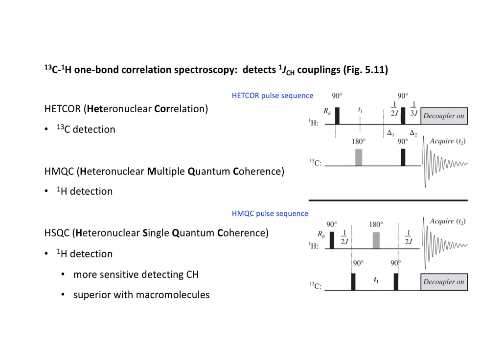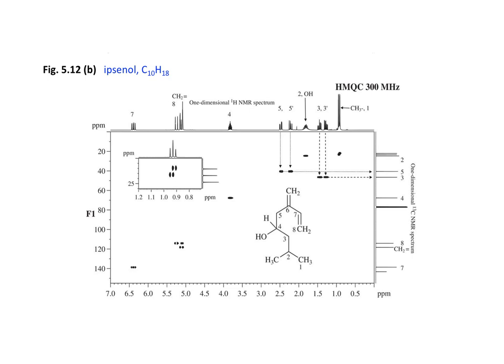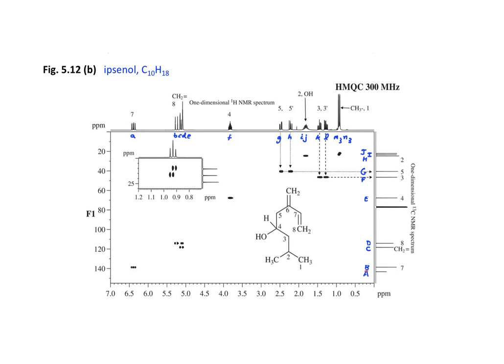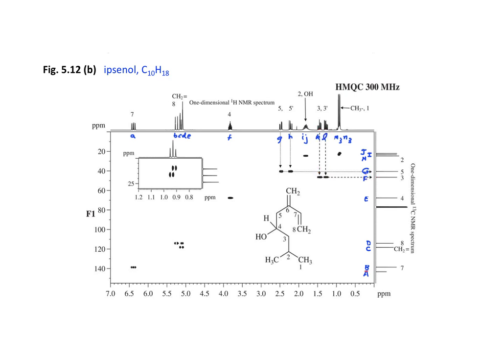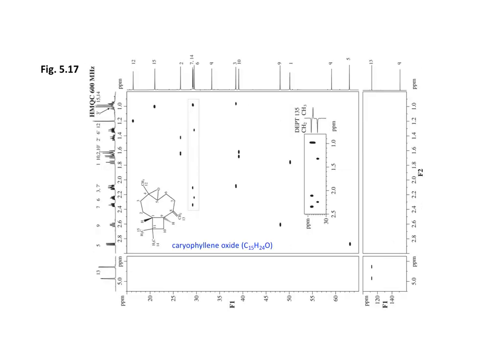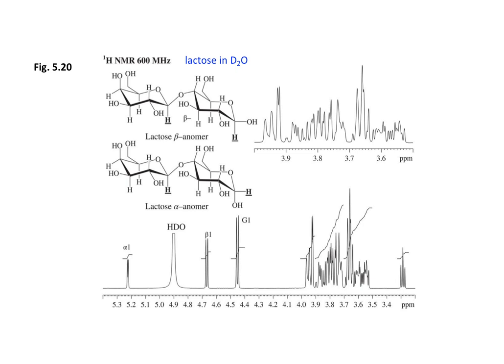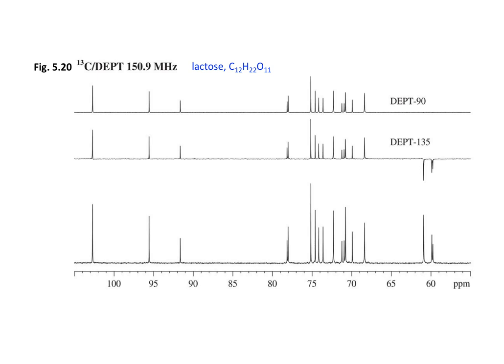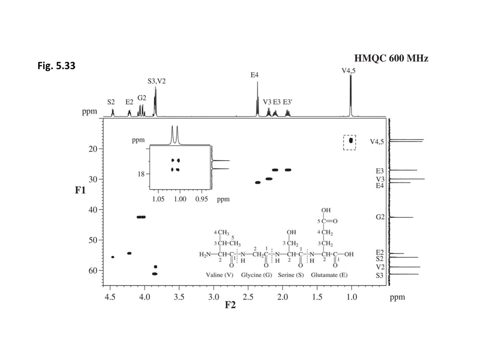4 3 carbon hydrogen one bond correlation spectroscopy